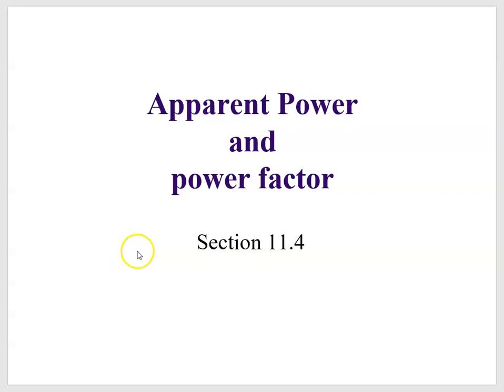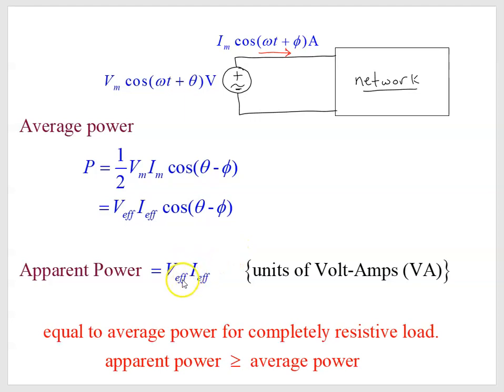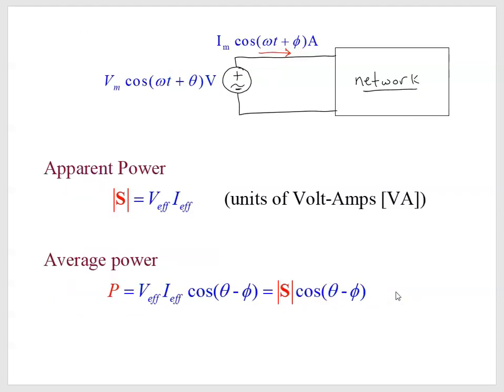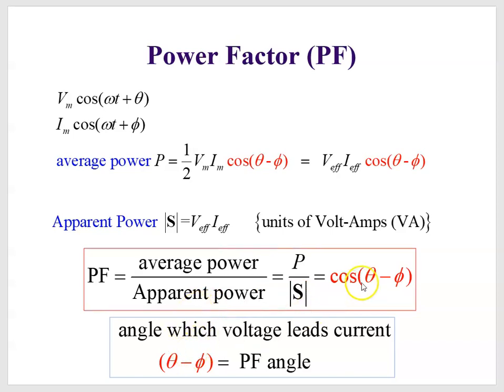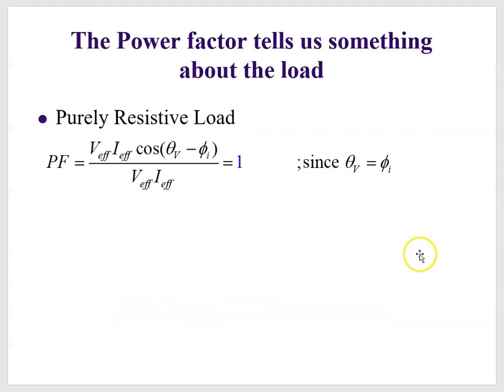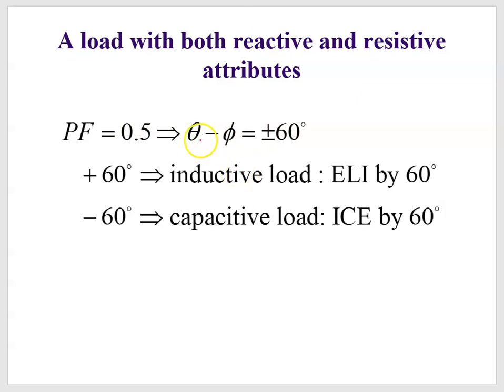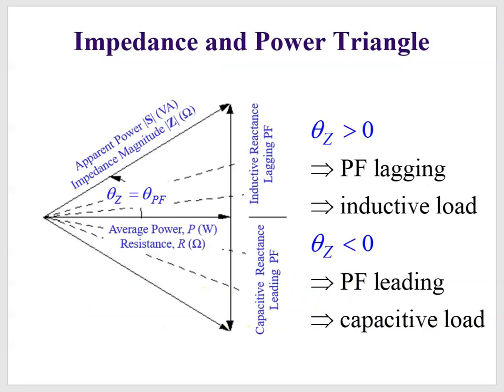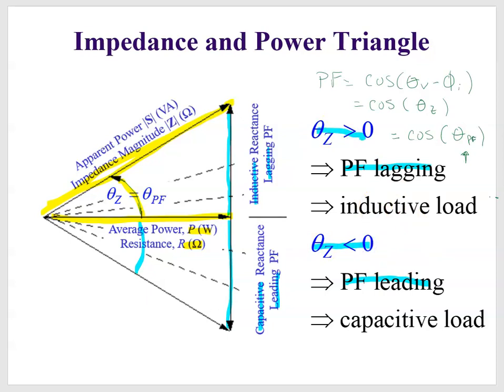V3C 1 Apparent Power and PF